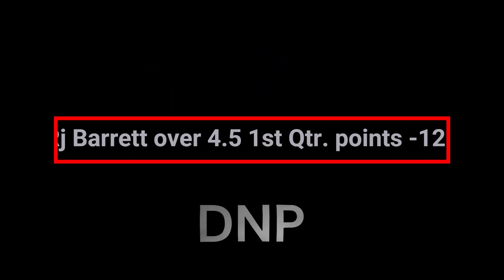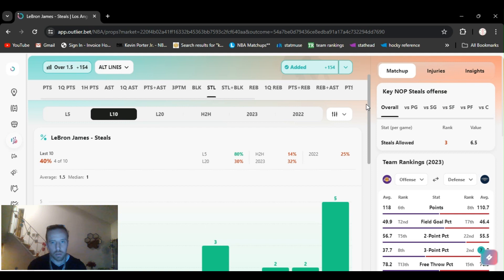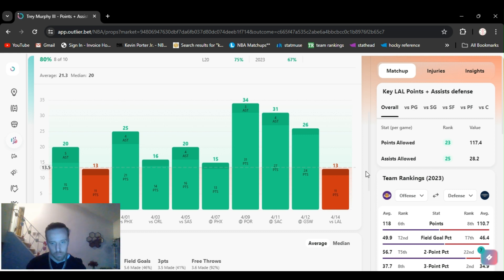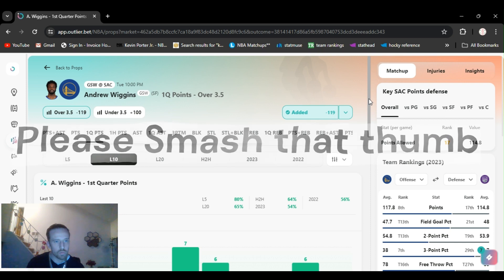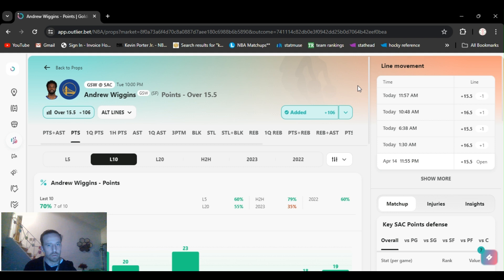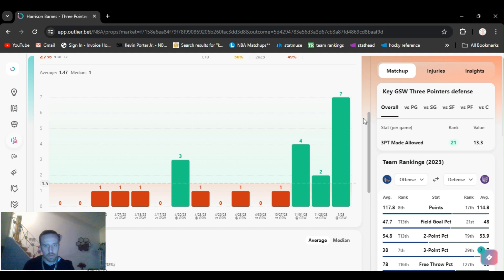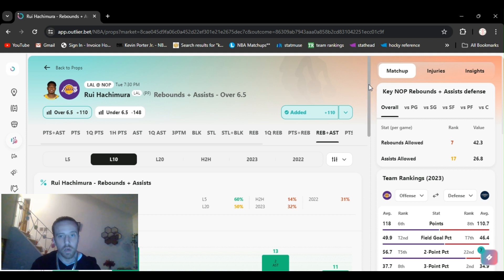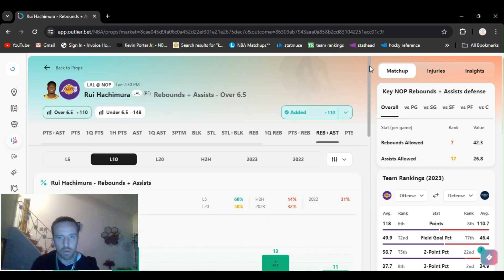NBA Best bets 3-0 recap, 6 Free picks Today Tuesday 4/16/24 Player probs Play in tournament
For free sports, picks player props, money line, totals,  and Ea$y money watch @AceMoney-sportsbook-Robbery  for free sports betting knowledge and techniques to help you earn money betting on sports. Let me help you! Learn from my mistakes, don't touch that stove I already did. Stop depositing money every week and start being able to withdraw some. mindset bankroll management patients, dedication strategy and skill. Save time and money. Ace Moneys the name getting papers the game! It’s an S.B.R. (sports book robbery). If you continue to do well and would like to give back.